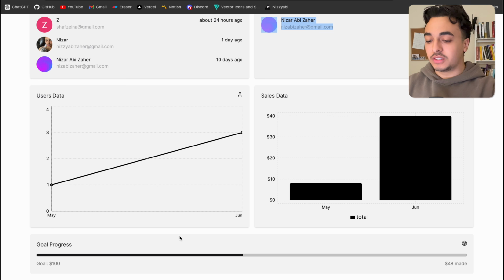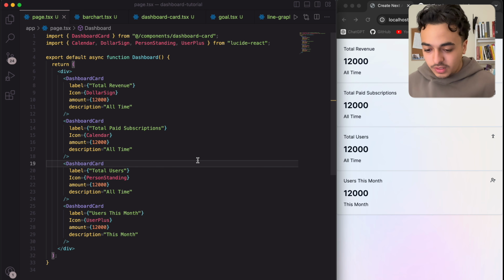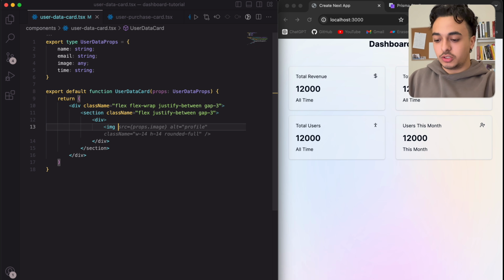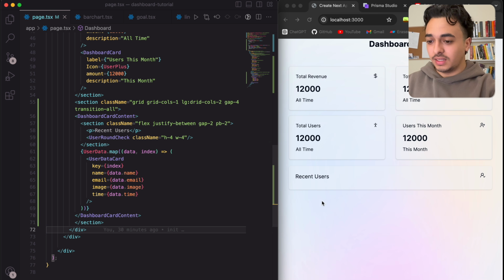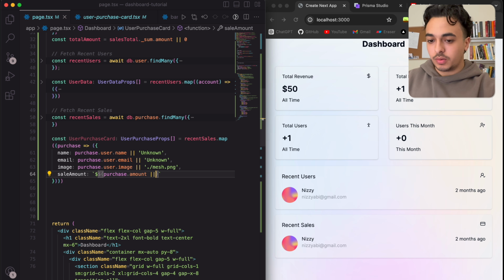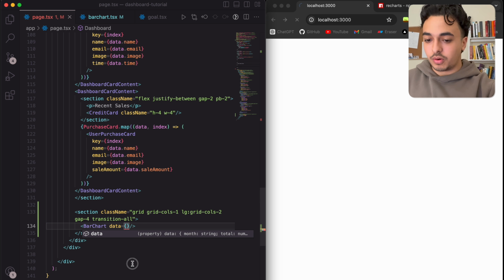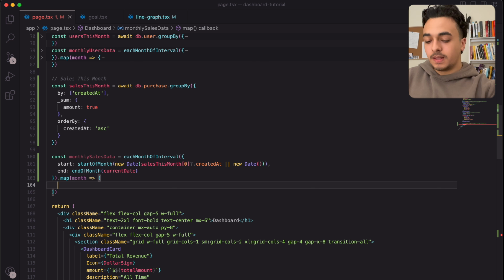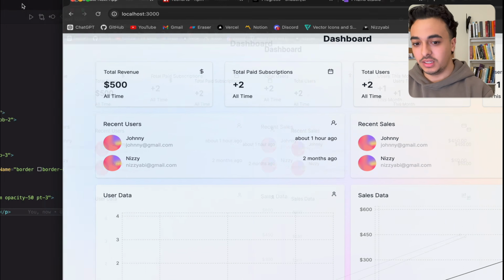Build A Full Stack Analytics Dashboard (NextJS 15, TypeScript, Prisma, Recharts)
Timestamps:
0:00 Intro
0:45 App Setup
2:26 File Structure
2:54 Dashboard Card UI
10:45 Database & Backend Setup
14:13 Creating DB Model
15:38 Recent Users UI
21:45  Recent User Display
26:42 Sales Amount
27:42 Total Revenue
28:43 User Count
29:11 Users This Month
31:16 User Purchase Display
37:03 Bar Graph (Users Per Month)
47:46 Line Graph (Sales Per Month)
53:29 Goal Progress